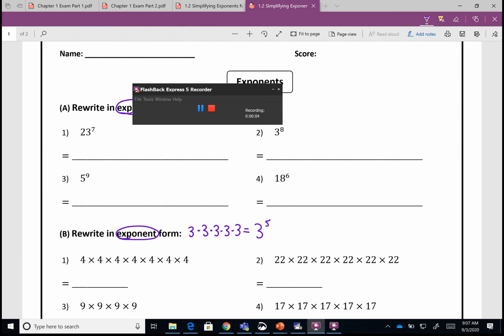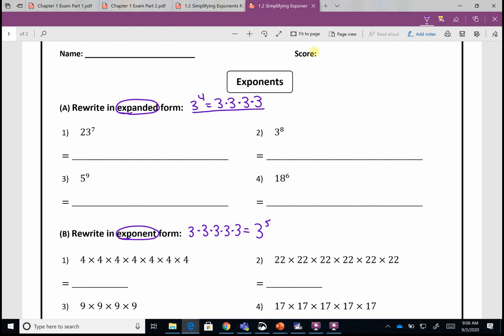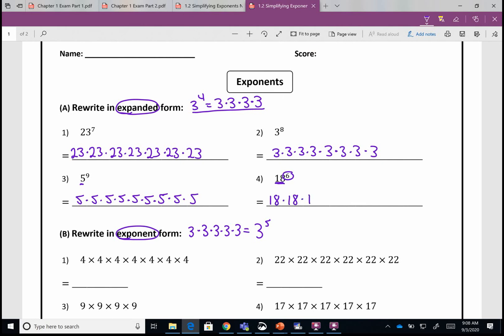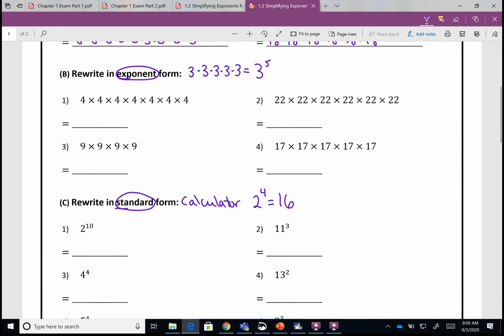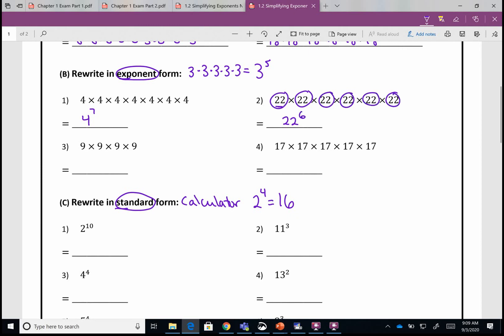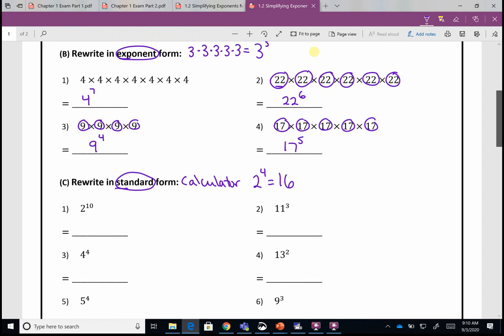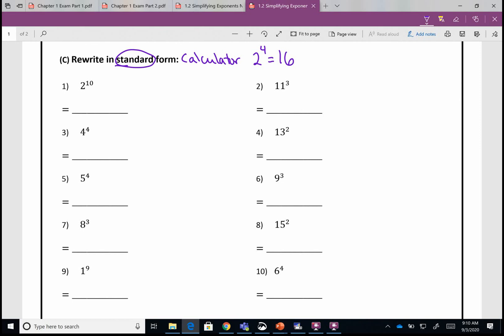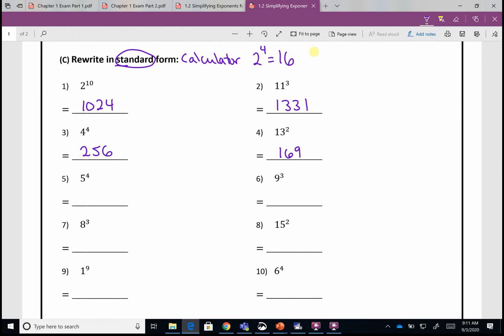1.2 Assignment Answers Video